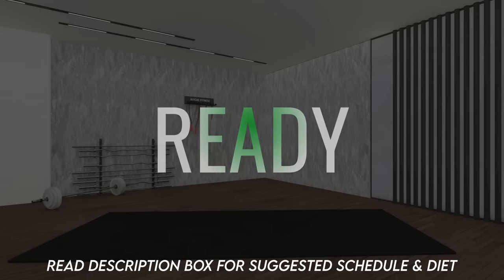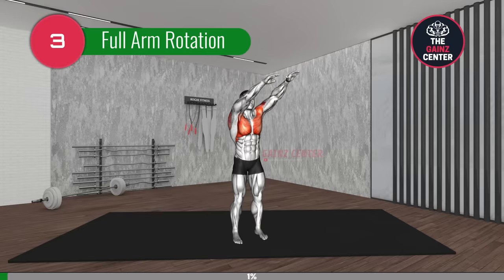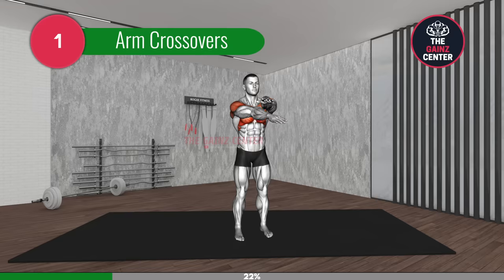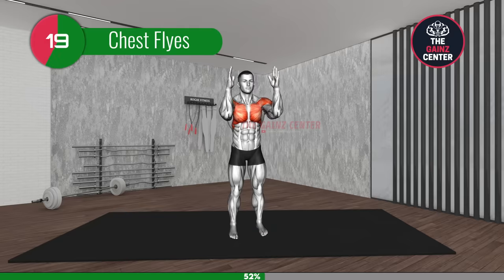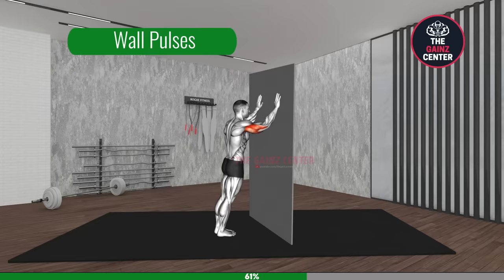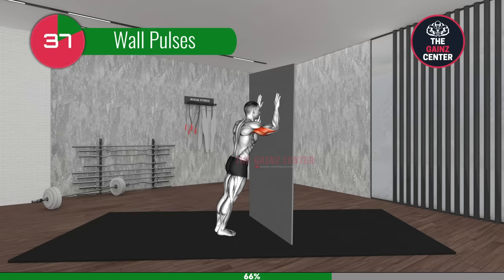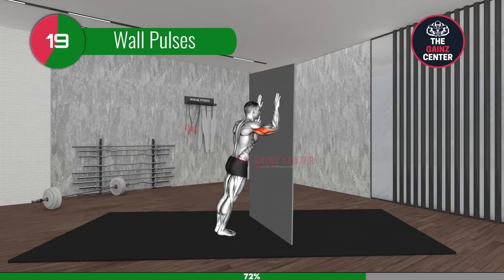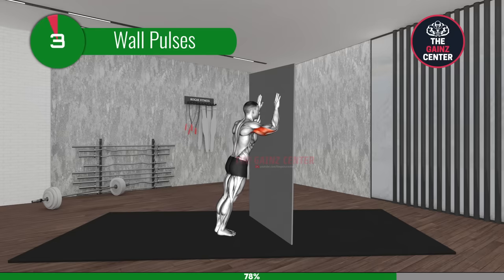5 Minute Workout | Get Rid Of Chest Fat + Man Boobs In 14 Days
Our Discord Invite Code: GAINZ

Get rid of chest fat and man boobs in 14 days with this easy 5 minute exercise which you can do it daily at home to burn chest fat. These chest fat burning exercises are simple to do and effective for you to lose your chest fat with just 5 minutes of chest home workout everyday. Make sure you follow along with all the chest fat burning exercises to complete this 5 minute workout.